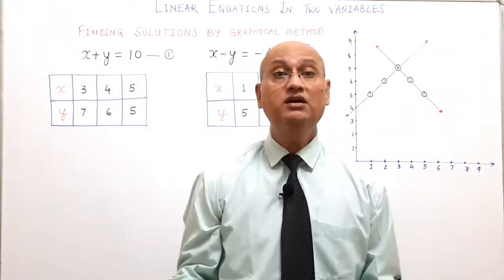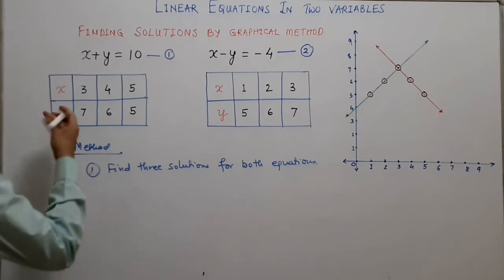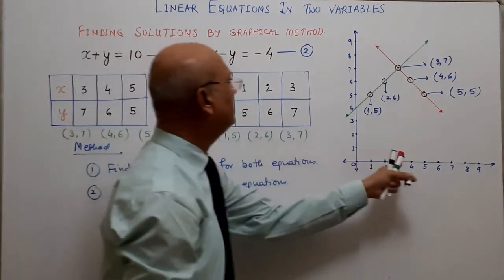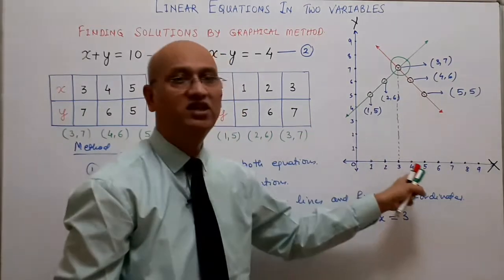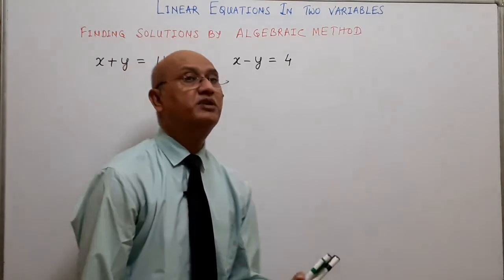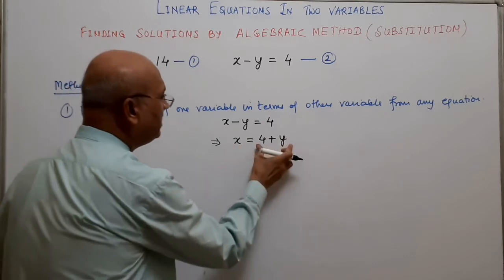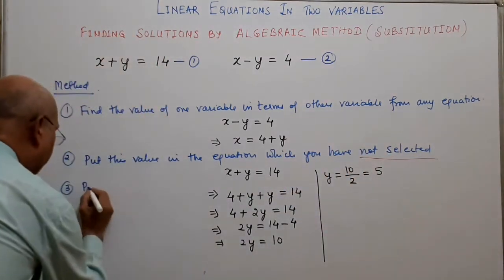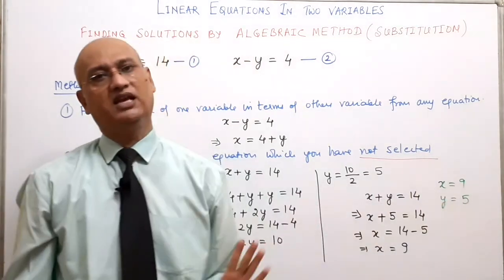10th C.B.S.E A Simplified Approach to Linear Equations in Two Variables. VIDEO ~ 2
NOTE watch all the videos in proper sequence for better understanding

video 1